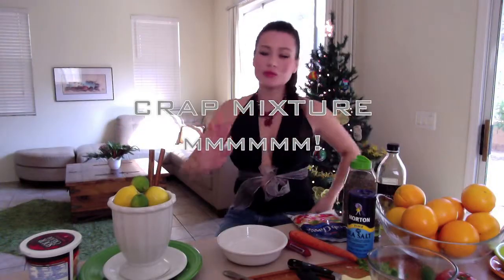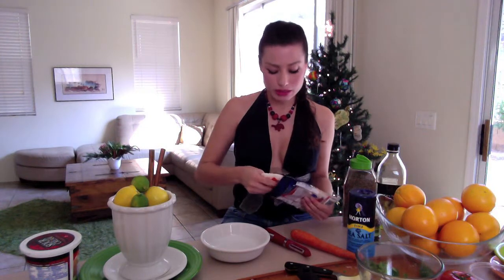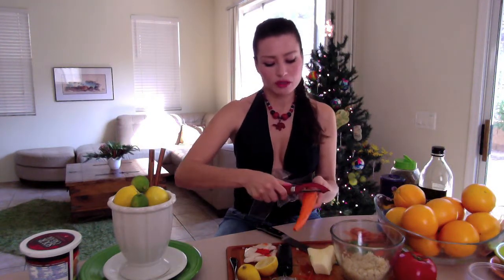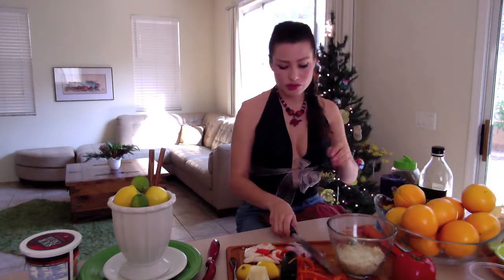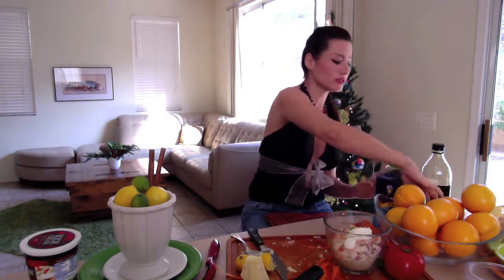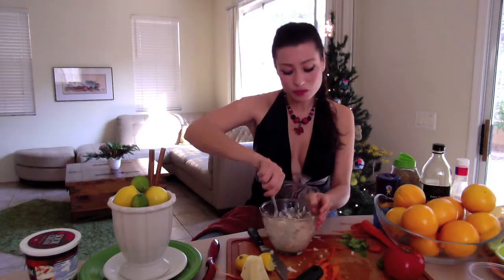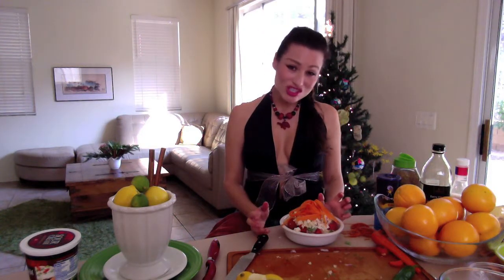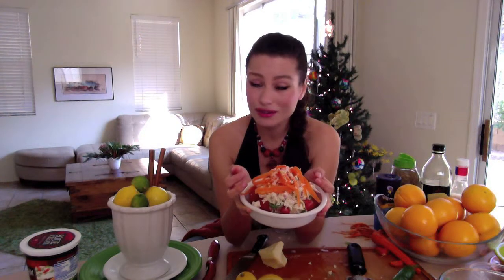Rice Tapas Part II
Part II!! Delicious Tapas! Stay At Home for GREAT FOOD & Save Money!  Amberlynn tells all how to prepare food the Sexy and Light Way...!!   It tastes delicious to boot!  Find FREE recipes and how-to videos at Hot for Tapas.com!